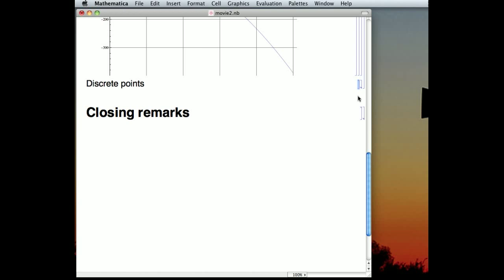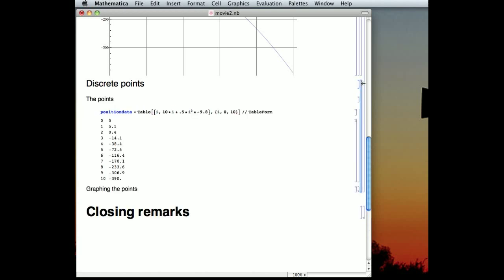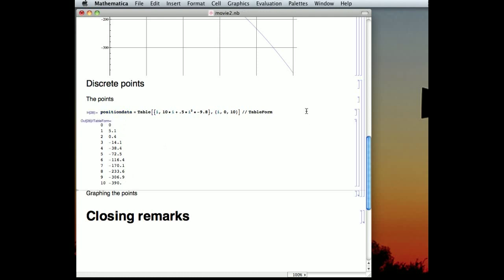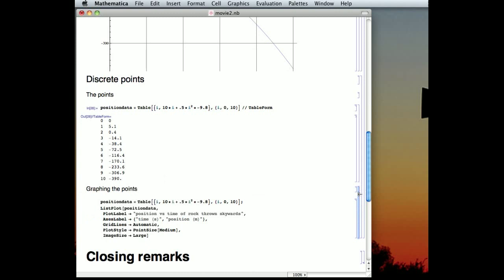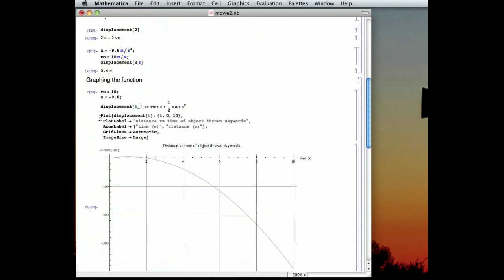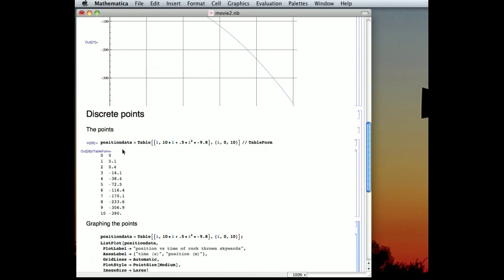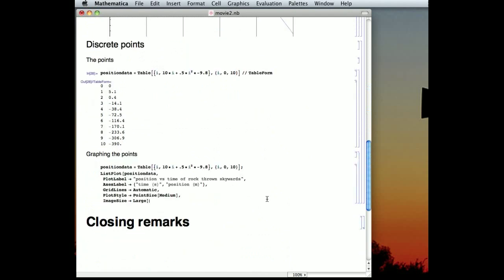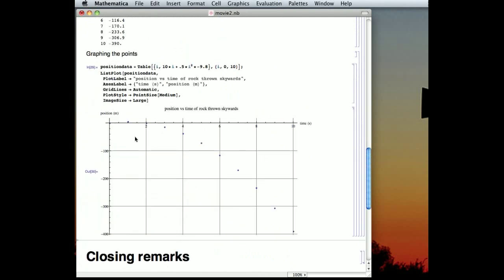Plot Functions: Plotting Discrete Points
How to create a plot with a set of data points